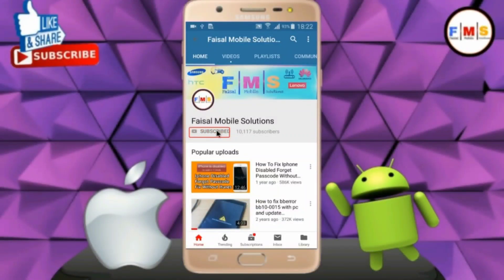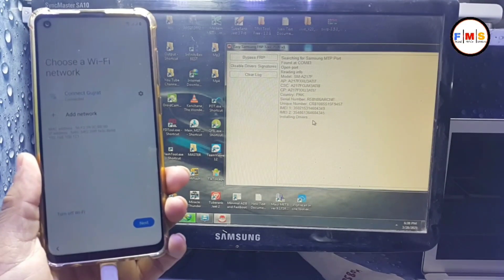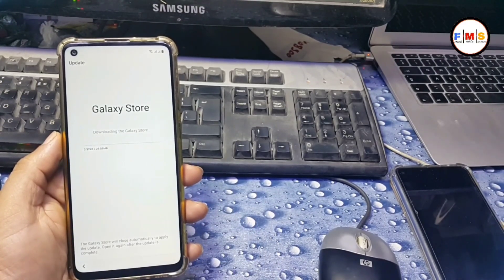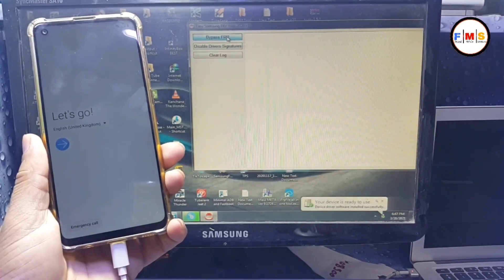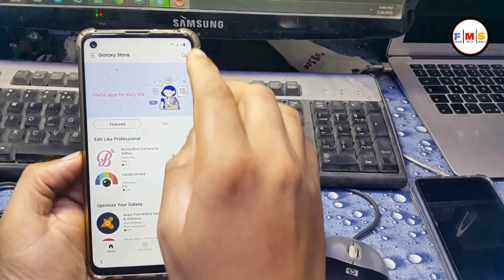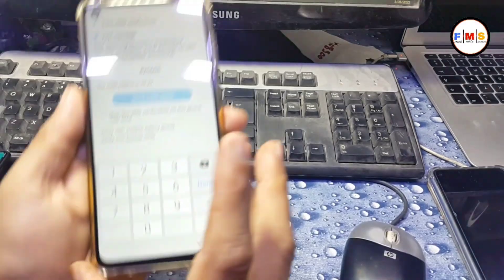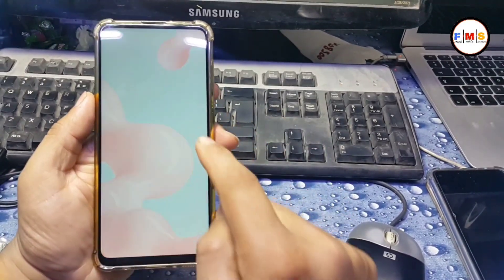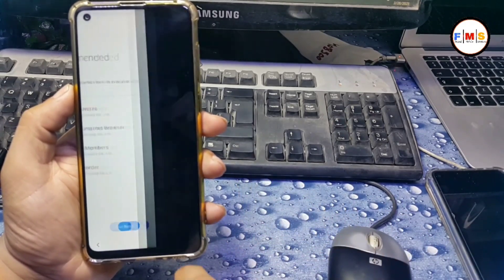Galaxy A21s (SM-A217F) FRP Unlock Google Account Bypass Android 10 App Not Installed No SIm 2021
in this video, I'll show you How To Galaxy A21s (SM-A217F)  FRP Unlock Google Account Bypass Android 10 App Not Installed No Need  Sim ,No Bluetooth,No secure folder ,No Windows pin,No Smartswitch This is 2021 security patch method, this method also works on All Samsung android 10

All Samsung Android 11 Frp Bypass Latest Method 2021 Samsung A51 Google Account Bypass Free Tool

Samsung A20 FRP Bypass Without Sim, App Not Installed Android 10 New Method 2021 100% Free